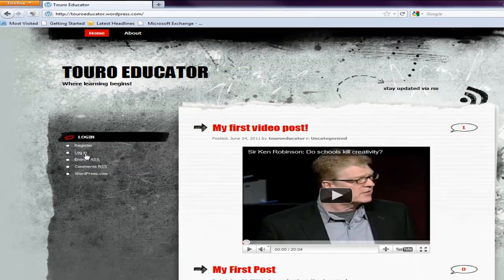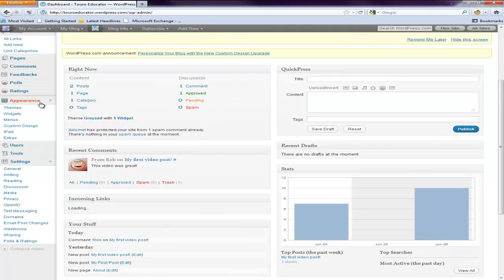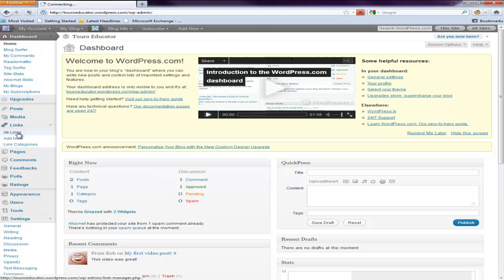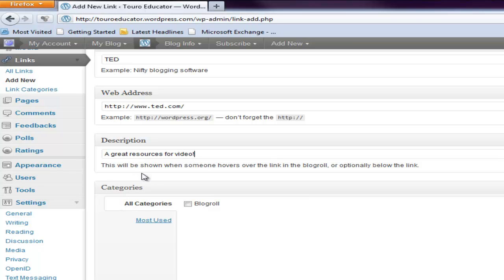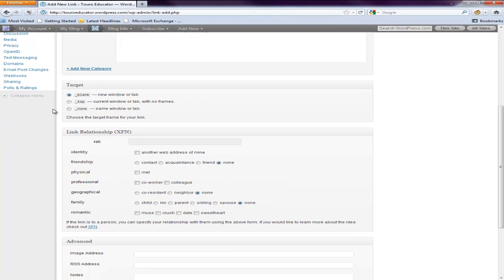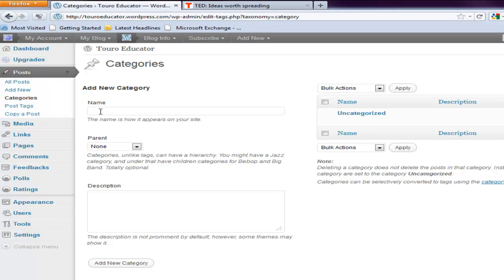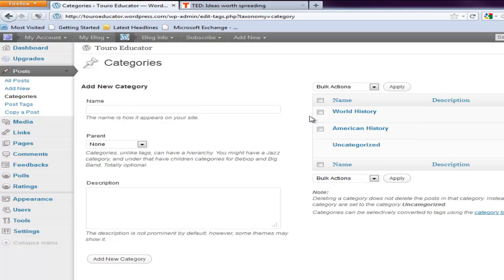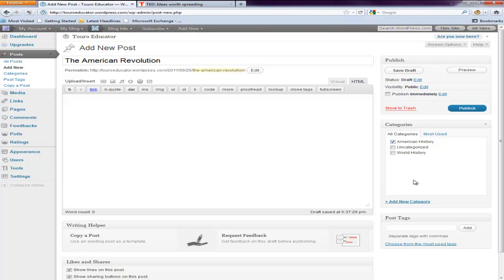Categories and Links Wordpress (HD)